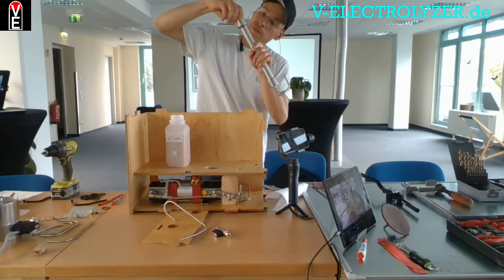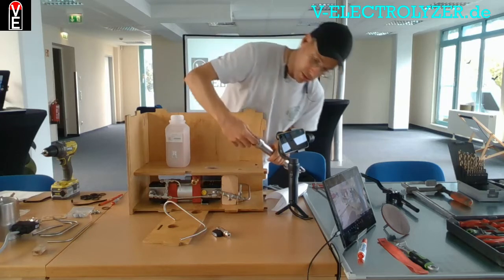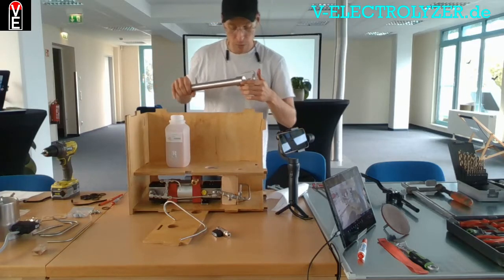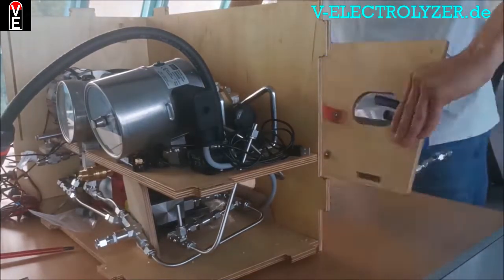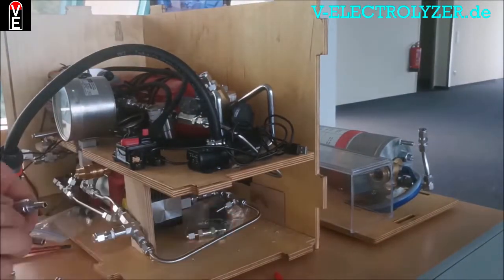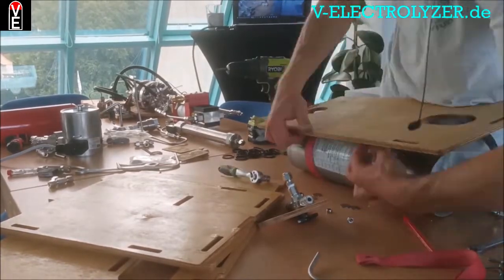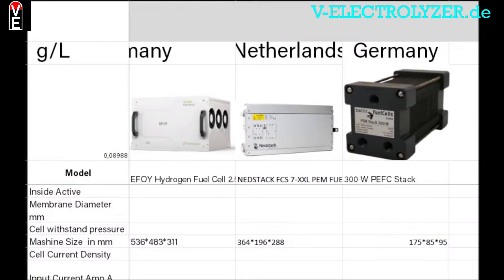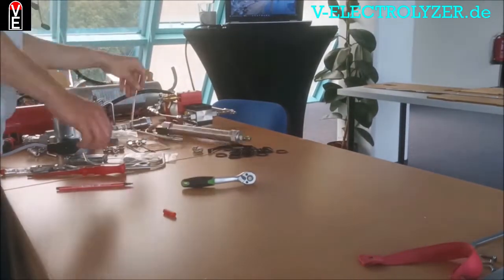010 H2 PTFE high pressure thread sealing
PTFE Tape or Liquid PTFE is used to tighten pressured threads.